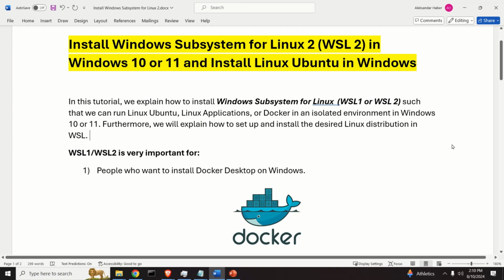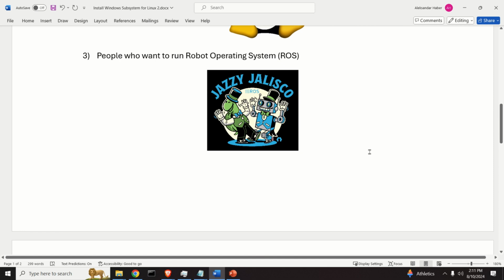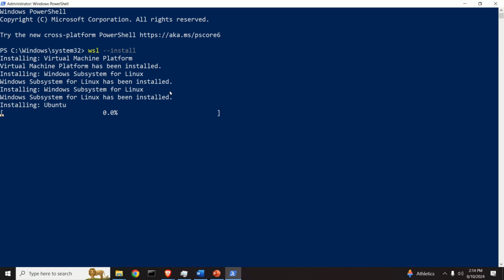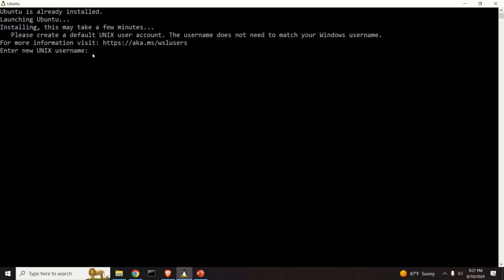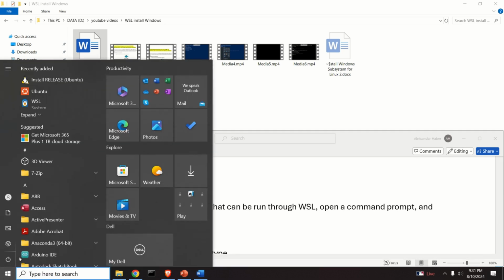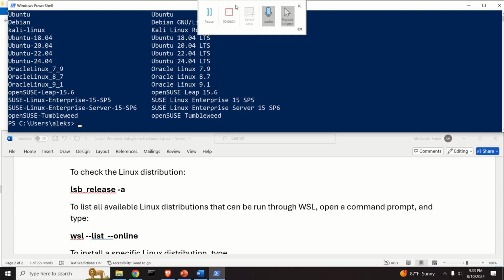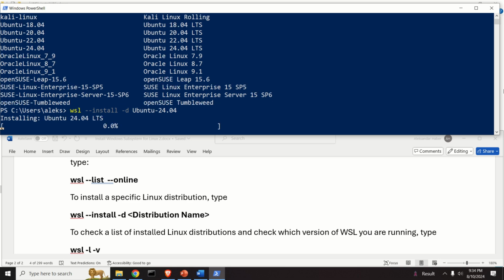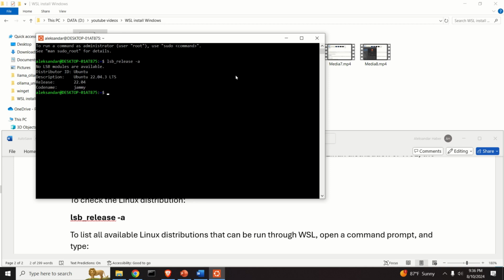Install WSL - Windows Subsystem for Linux and Install Linux Ubuntu in Windows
In this tutorial, we explain how to install Windows Subsystem for Linux  (WSL1 or WSL 2) such that we can run Linux Ubuntu, Linux Applications, or Docker in an isolated environment in Windows 10 or 11. Furthermore, we will explain how to set up and install the desired Linux distribution in WSL.